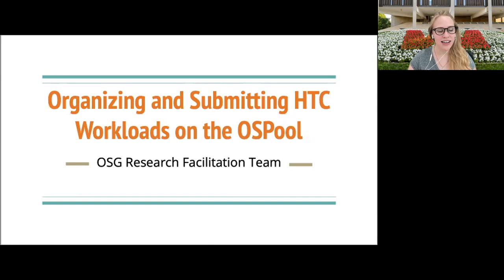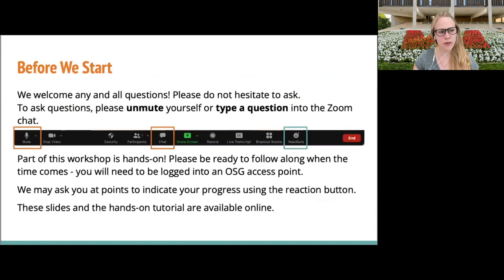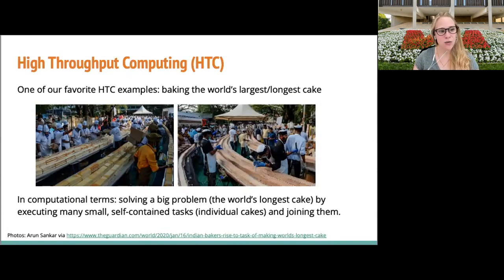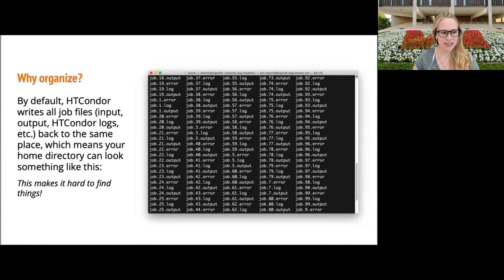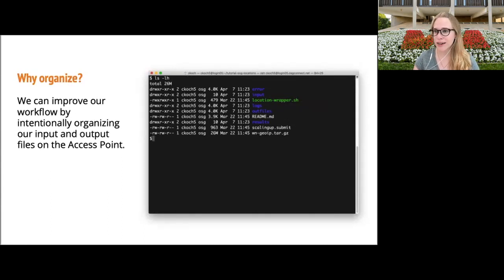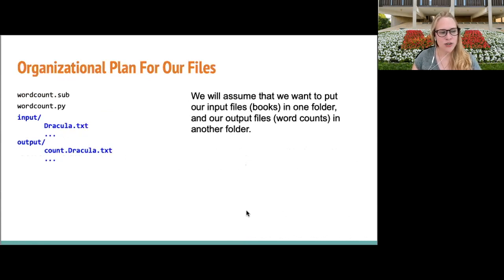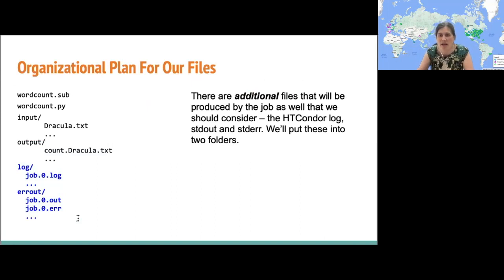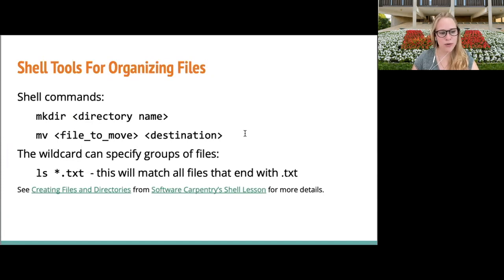OSG Training: Organizing and Submitting HTC Workloads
The OSPool is a great resource for running huge HTC workloads of many jobs and HTCondor has many features for managing such workloads. This training video covers different HTCondor features and helpful file organization practices for submitting large HTC worklows in the OSPool.

Recording from July 2022.